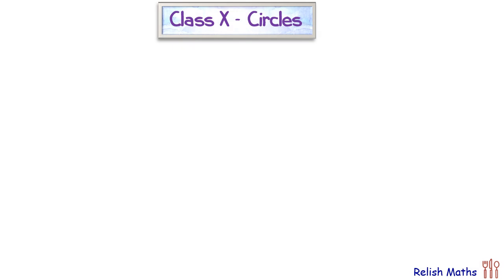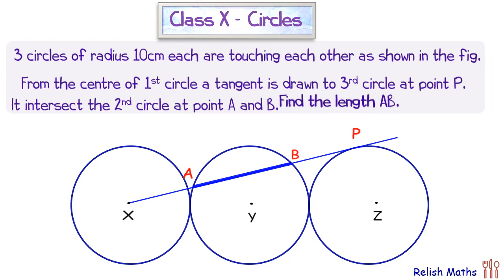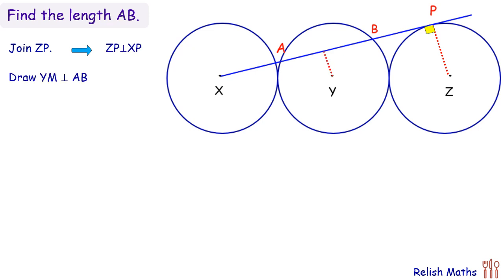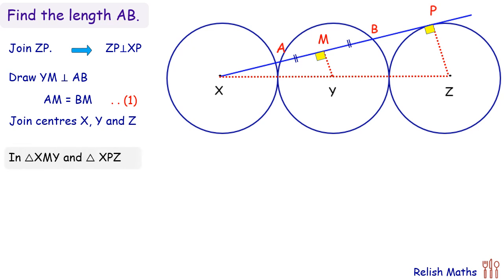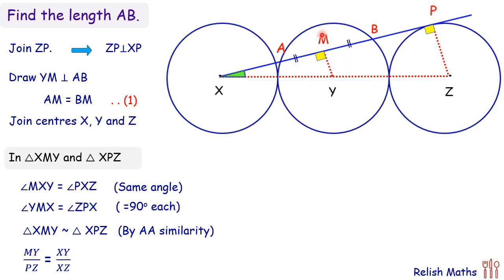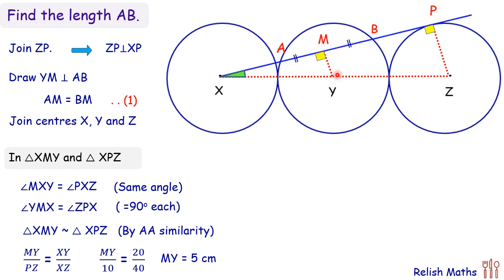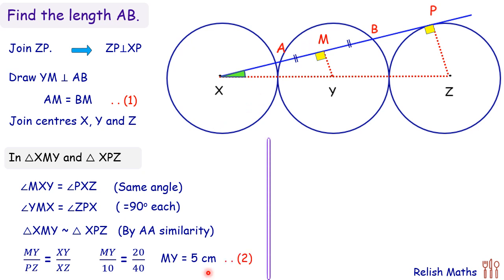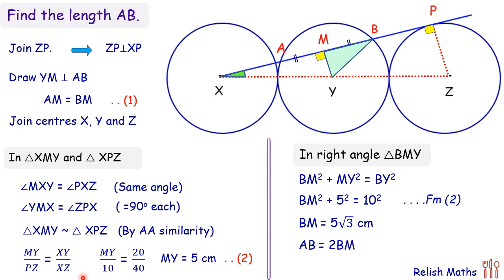31) 3 circles of radius = 10cm, touching each other. Find the length AB